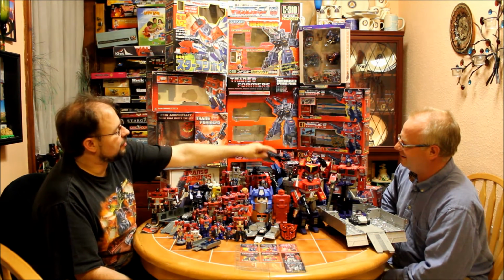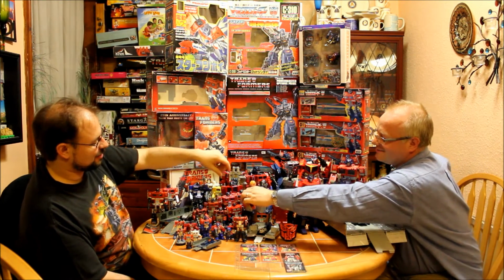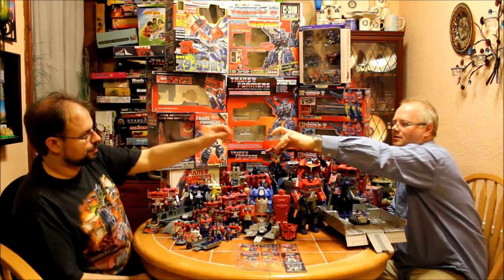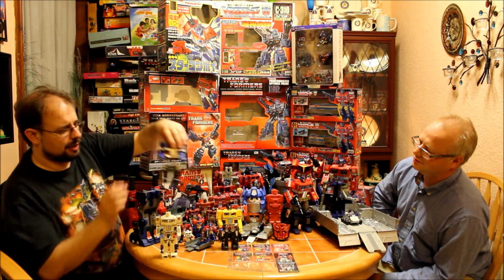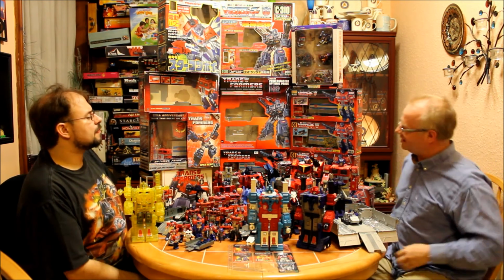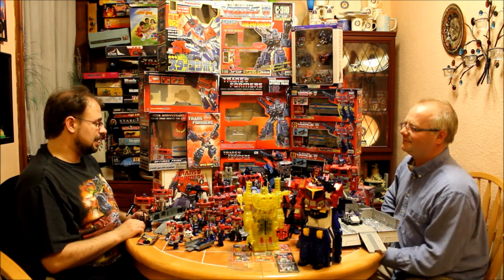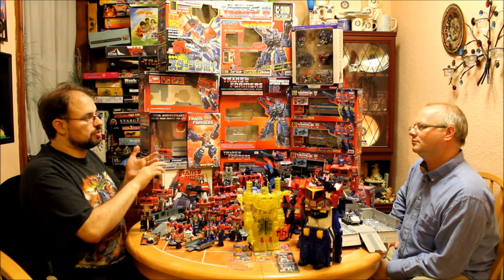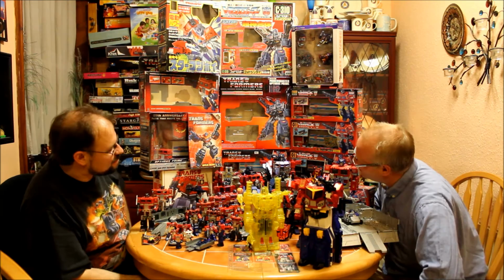Geekology s2e23: Transformers (G1) Optimus Prime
The Geekology team take a look at the original Optimus Prime (and more Optimii!)

Music
Geekology Theme ("Never Better") & "Framework" (photos) by Jingle Punks, from the YouTube Music Library.